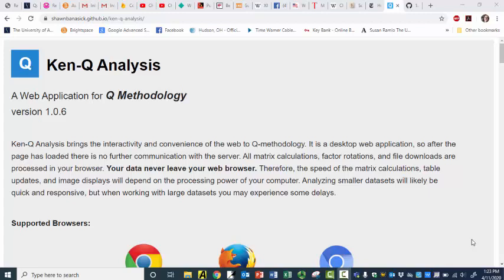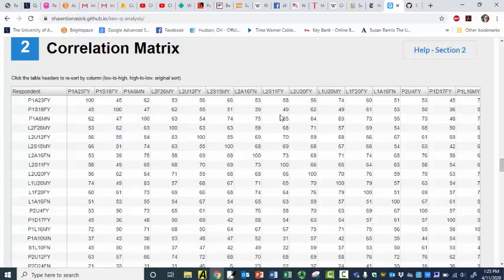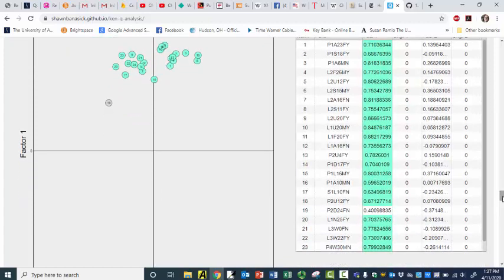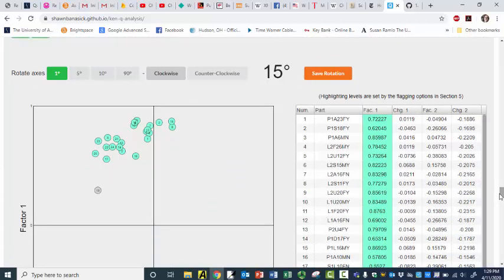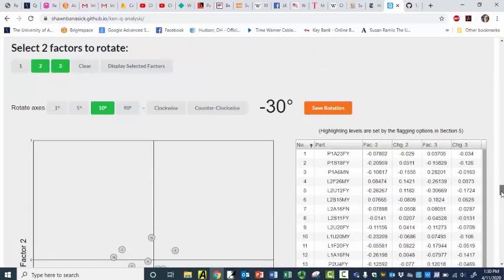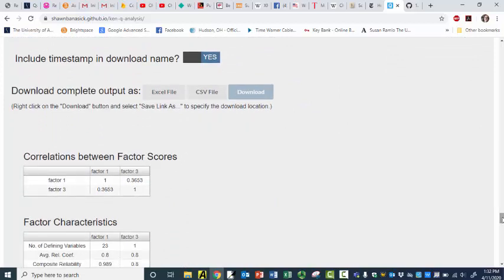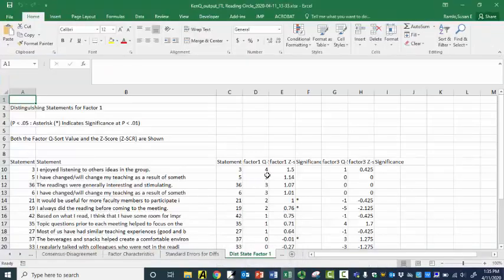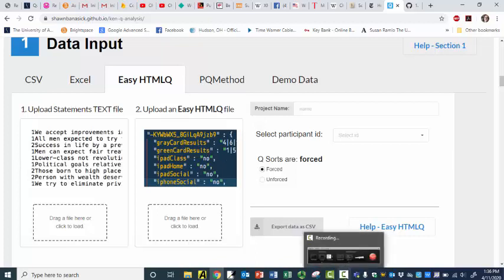Using KenQ to analyze sorts from PQmethod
In this video, I use a previous study*'s STA and DAT files... upload them into KenQ and demonstrate how to analyze Q sorts entered into the PQMethod program using KenQ.  The results for this particular study are the same in KenQ as they were in PQMethod.  KenQ is amazingly easy to use!

*Here is the citation for the study:
Ramlo, S. & McConnell, D. (2008).  Perspectives of university faculty regarding faculty reading circles: A study using Q methodology.  The Journal of Faculty Development. 22 (1), pp 25-32.